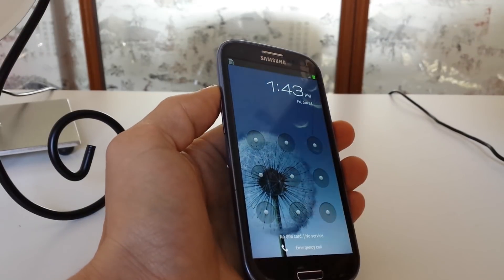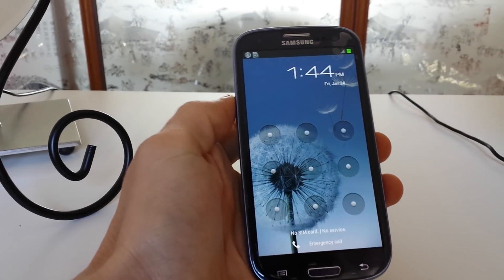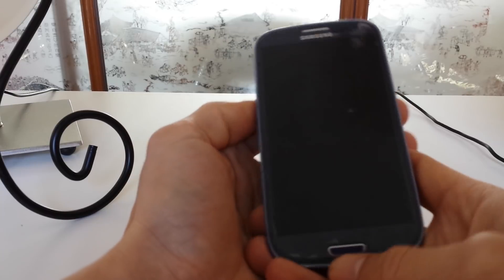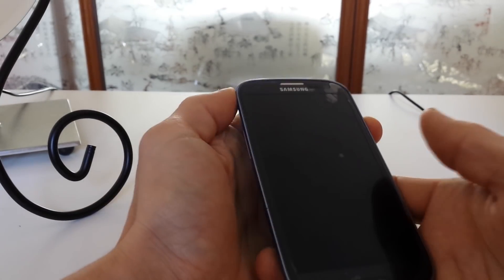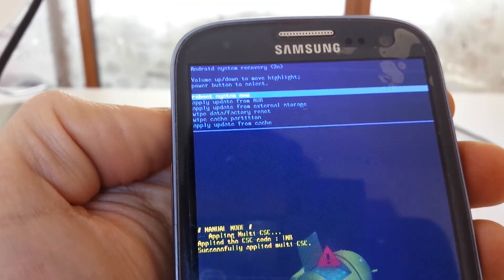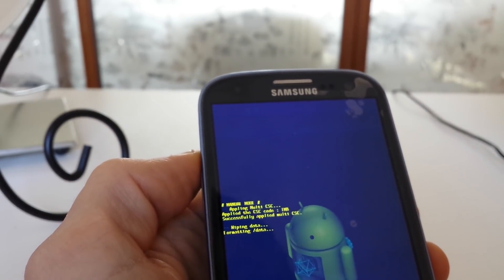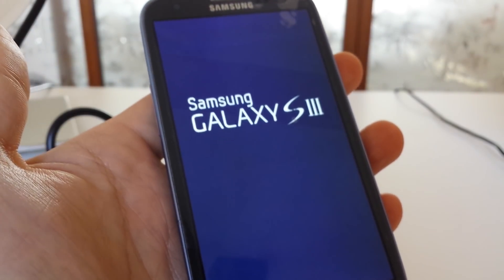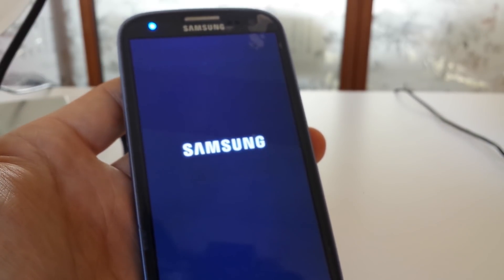Remove Forgotten PASSCODE / PASSWORD Unlock For ALL Android Devices- Smartphones & Tablets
If these steps do not work you can try using Dr.fone for andriod to help users remove their lock screen with NO DATA LOSS

You have forgotten your passcode / password to get into your Android phone. Well at this time the only way to bypass this is by doing a hard reset. However take note that you will lose all your data. After you are done with this hard reset your phone will be just like it was out of the box.

Note that I am using an Galaxy S3 here and different Android phones my have a slightly different combinations to access the system recovery (hard reset / factory reset).
How to reset Samsung Galaxy S3 password if its lost / forgotten

For the S3 you need to shut off your phone, then once it is off you need to hold down three keys- Up volume, home key, & power button until you see some text or the android guy then let go.

Again, some Android devices use a different combination. For instances some phone/tablets you will have to hold down at the same time the up & down volume key plus the power button, etc..

Any questions plz comment on the bottom. Subs, likes, dislikes, comments are all appreciated.